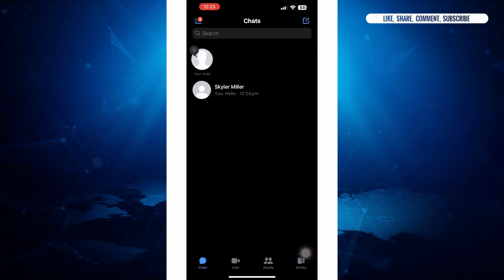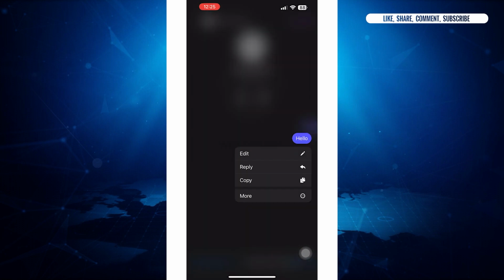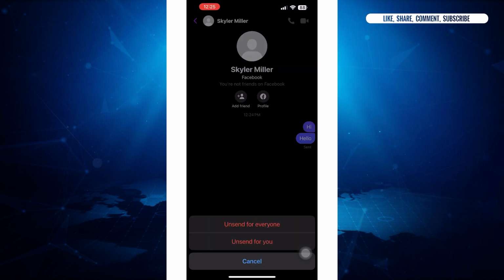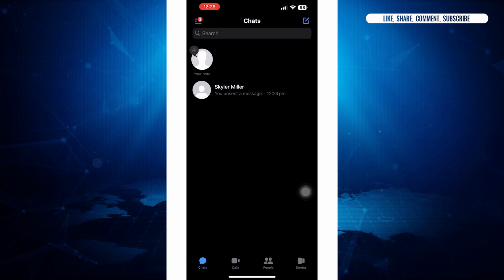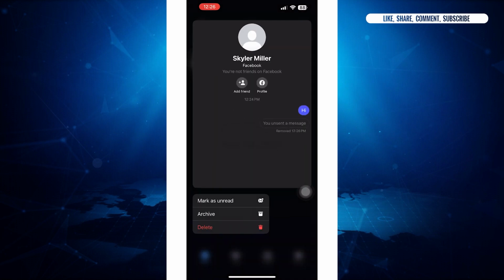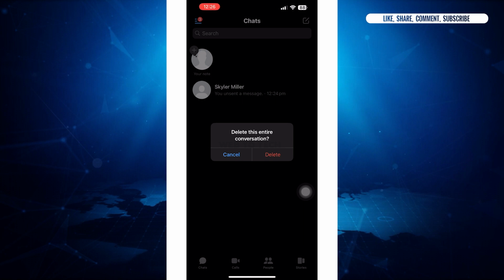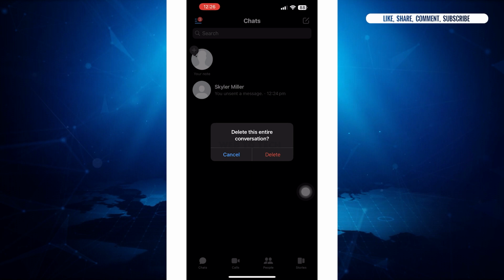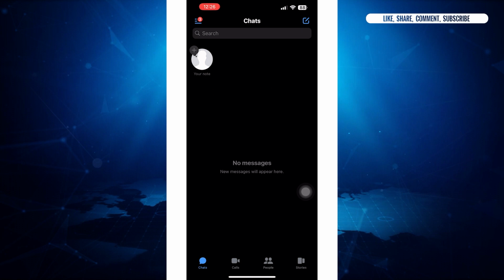How To Delete Messages On Messenger | Delete Facebook Messenger Messages 2024 | Messenger Guide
Wondering how you can delete messages on Facebook Messenger? Don't worry here in this tutorial video we are going to guide you step by step process on deleting messages on messenger app. Watch the video till end to learn the process.